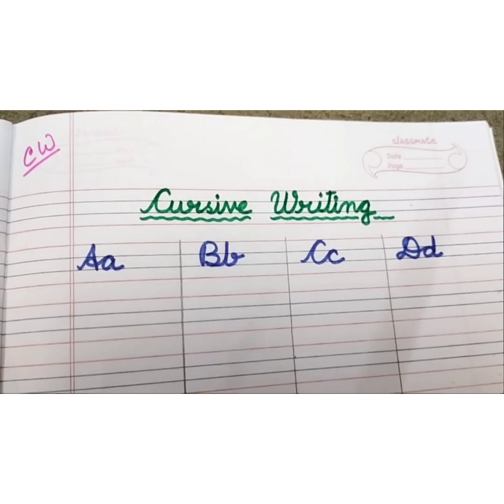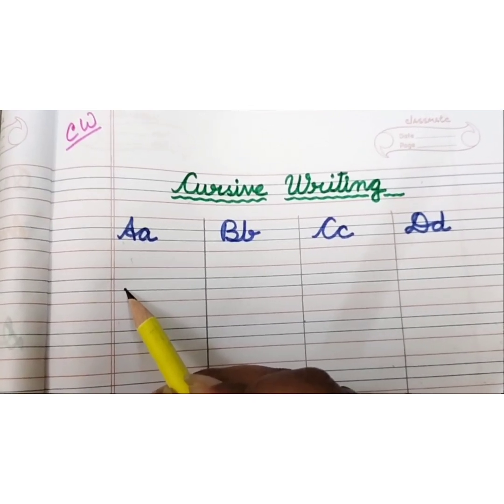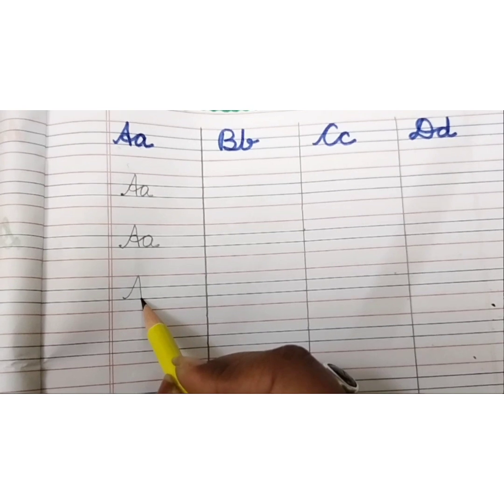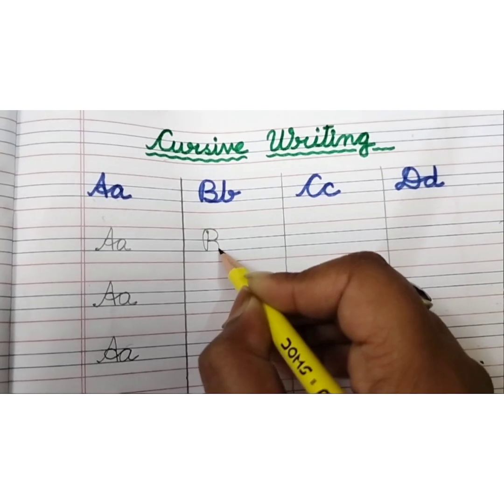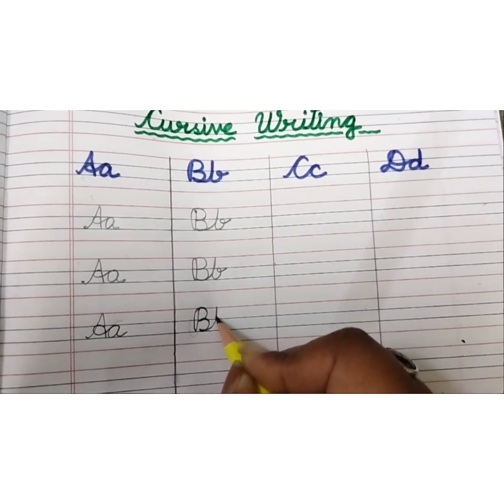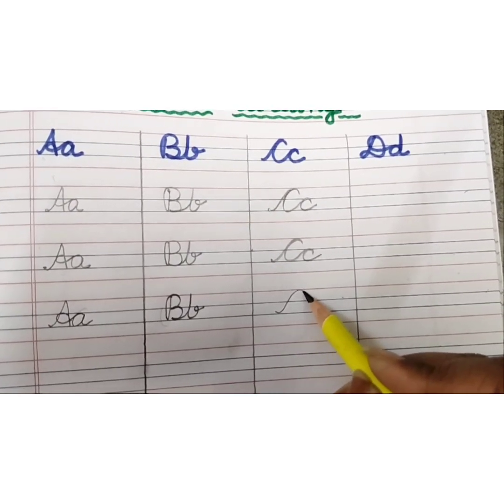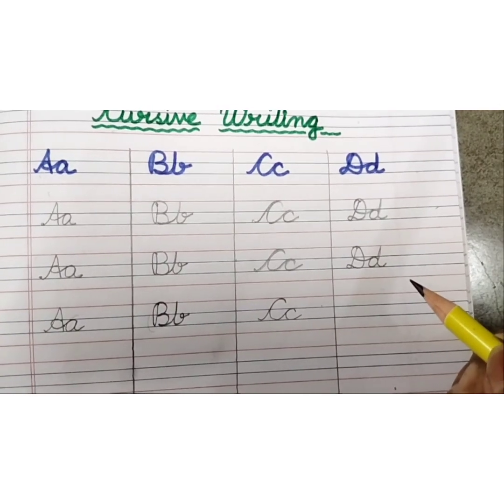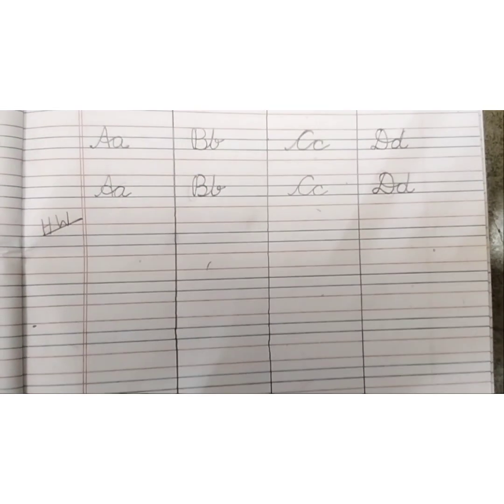Cursive writing (A to D), CBSE UKG